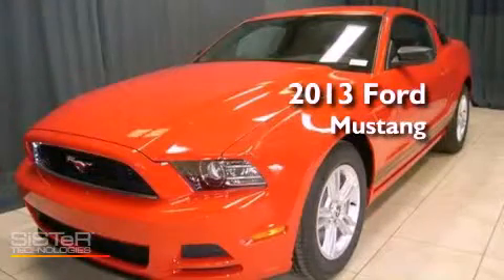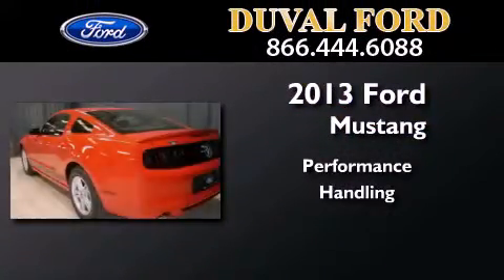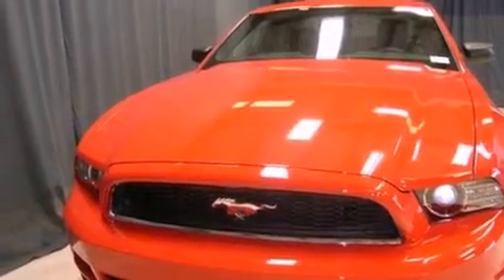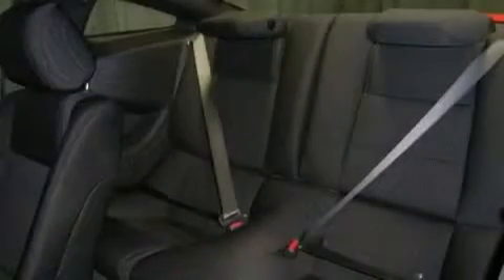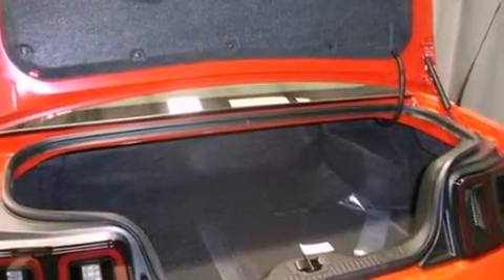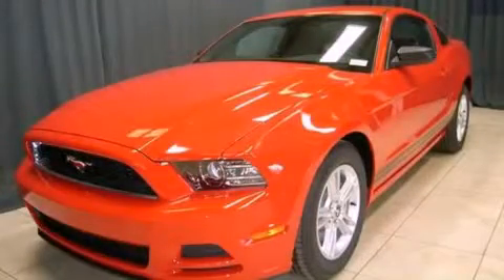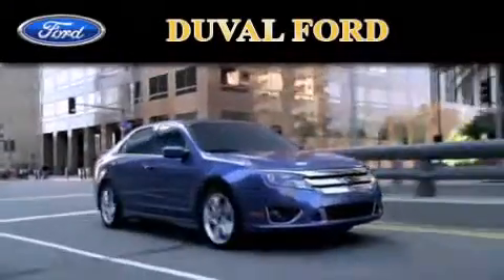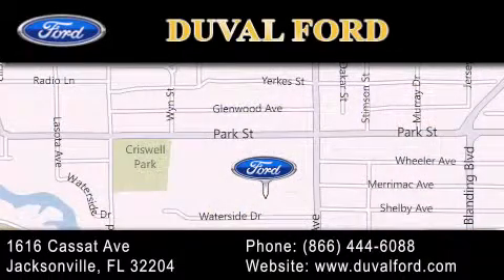2013 Ford Mustang Jacksonville FL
Year : 2013
 Make : Ford
 Model : Mustang
 Engine : 3.7L V6
 Trans . : 443
 Exterior : Race Red

 Interior : Char Bk Cloth Bucket
 Stock : D5233227